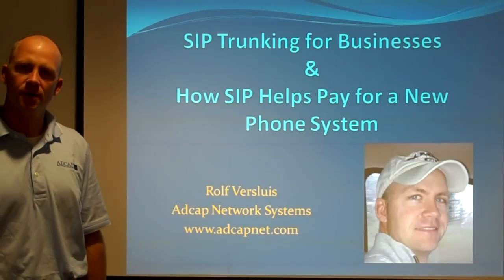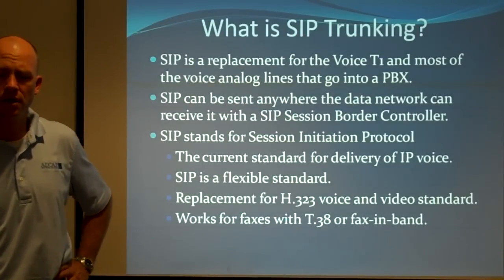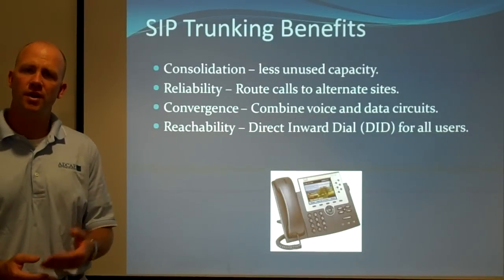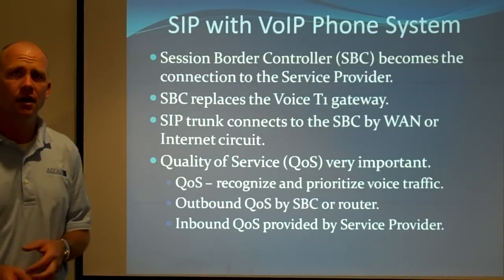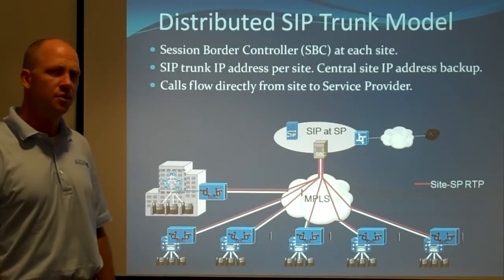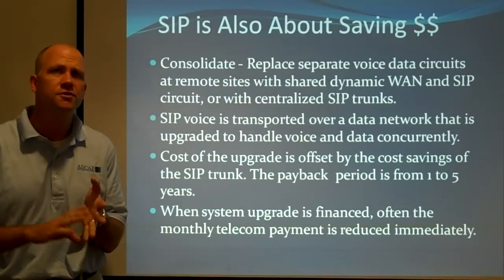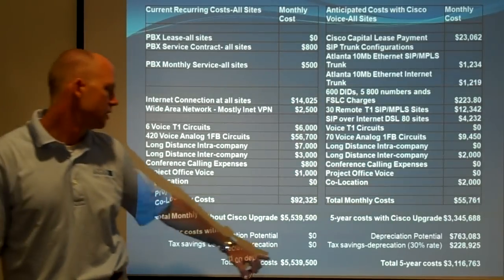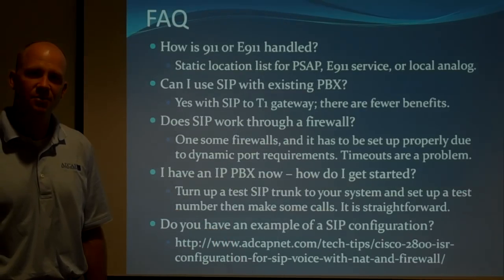How SIP Trunking Works for Mid-Size Organizations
A quick version of Adcap's popular SIP trunking seminar. It explains why organizations with more than 50 phones are converting from traditional voice T1 circuits to SIP trunks. Also discussed:
Cost Savings with SIP trunks.
Increased reliability with SIP trunking.
Possible gotchas and things to look out for
for more good techie info!